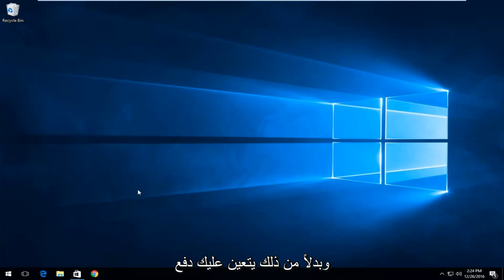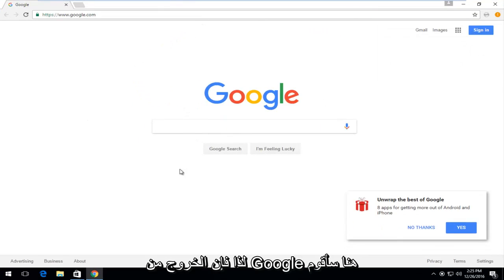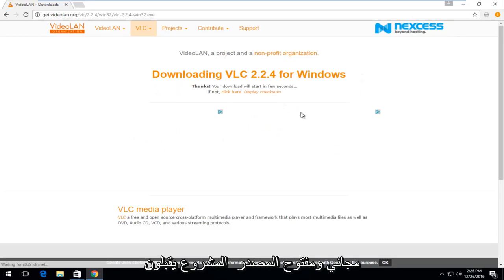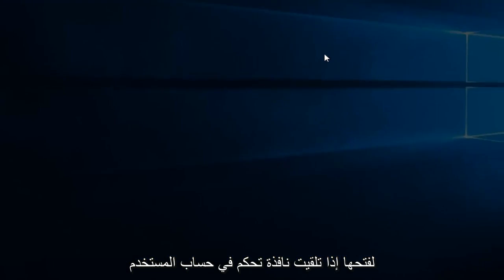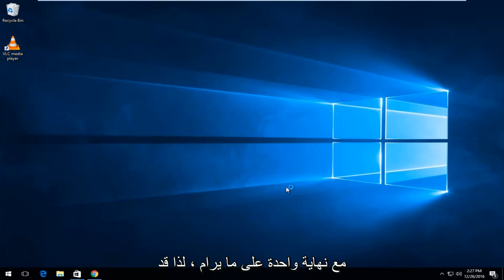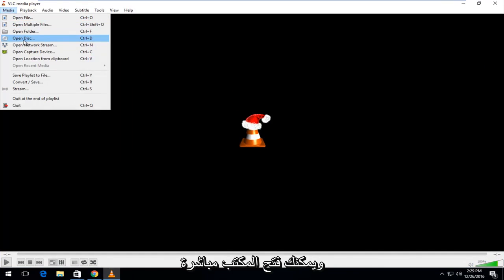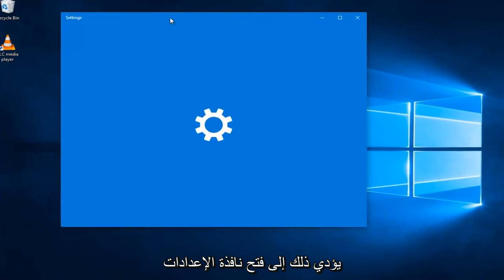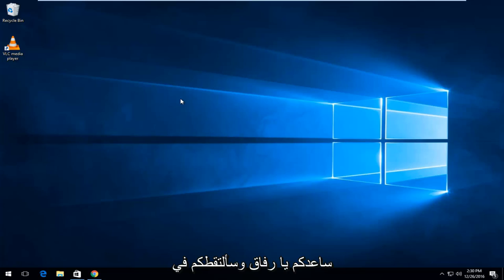كيفية تشغيل DVD في نظام التشغيل Windows 11/10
يسلط هذا البرنامج التعليمي الضوء على VLC Media Player كتطبيق دفق بيانات مجاني ومفتوح المصدر.